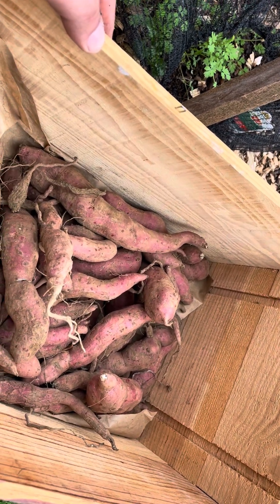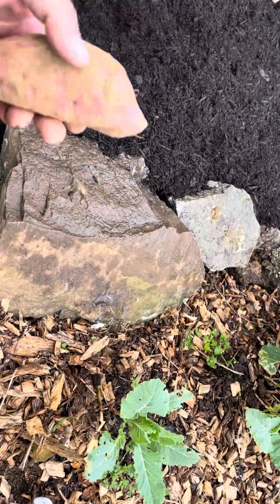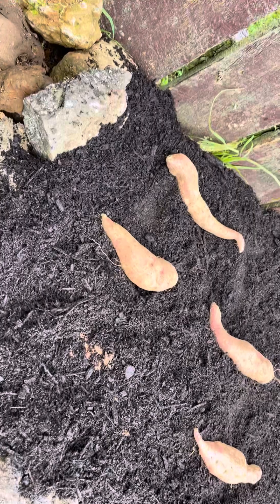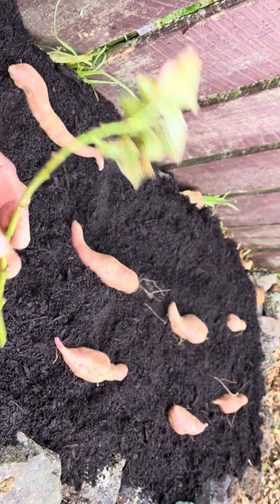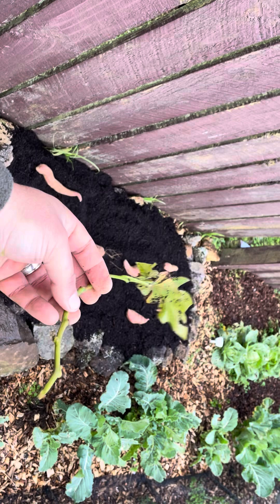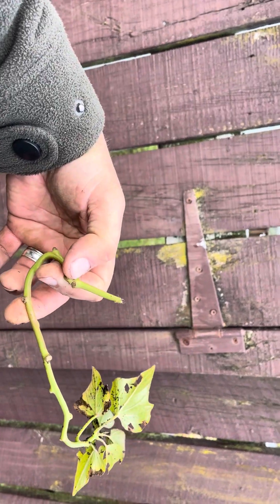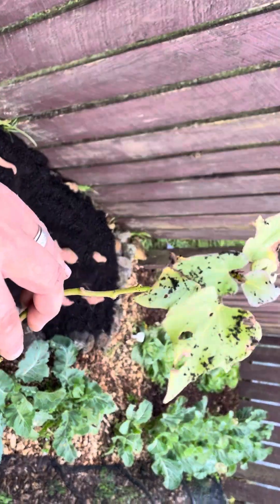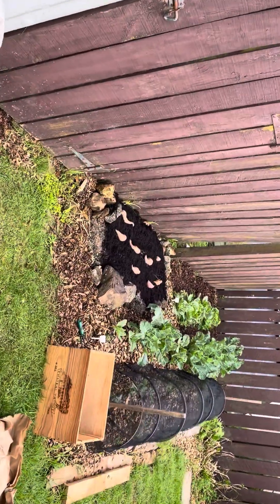Laying out my kumara in the Tāpapa